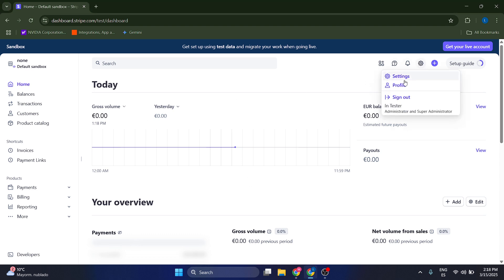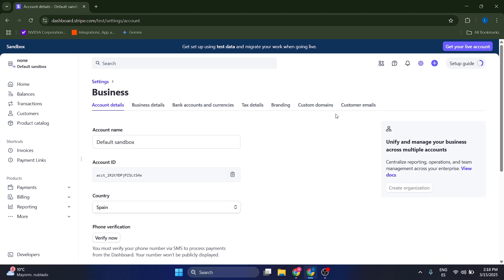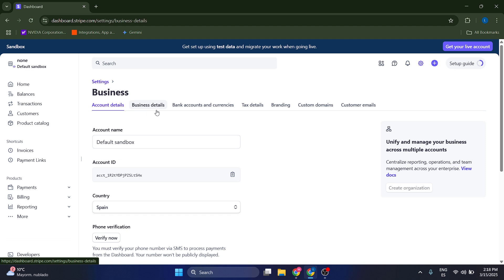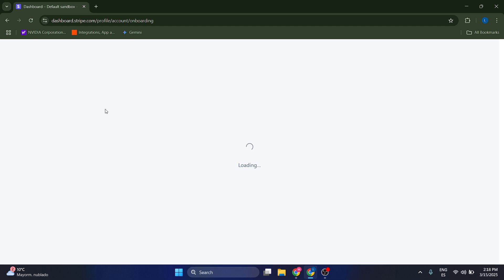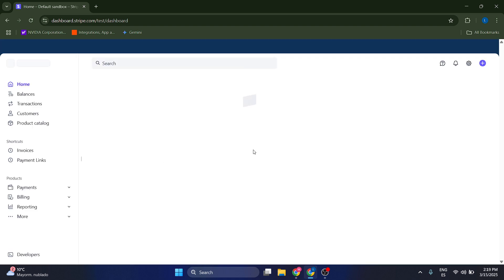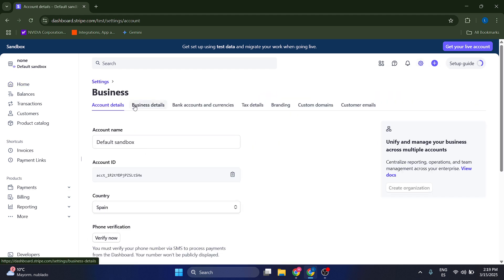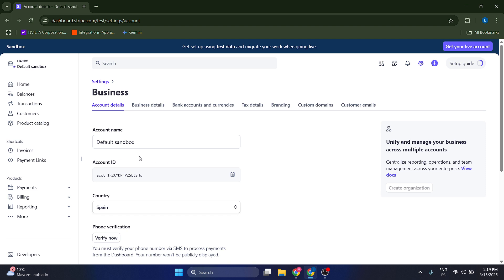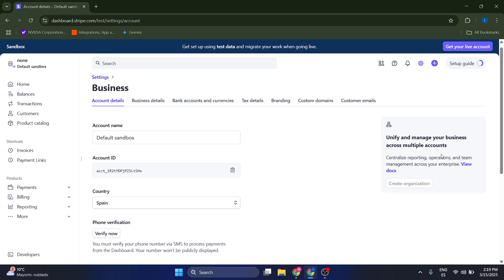How to Change Statement Descriptor in Stripe